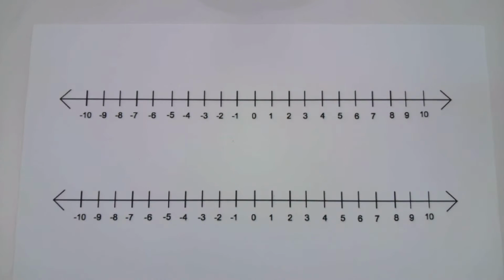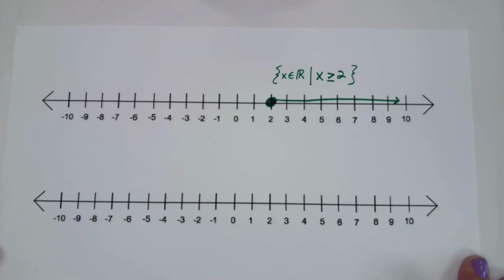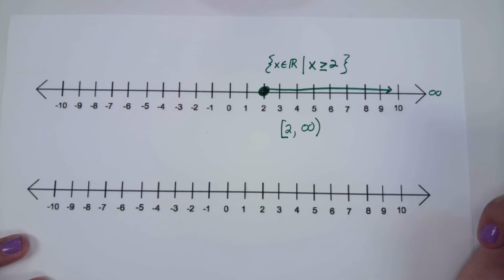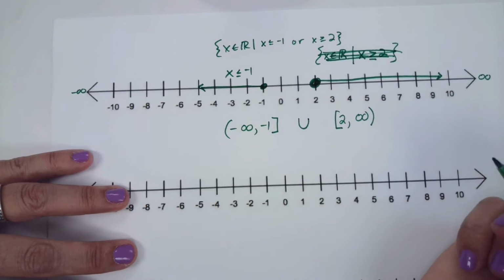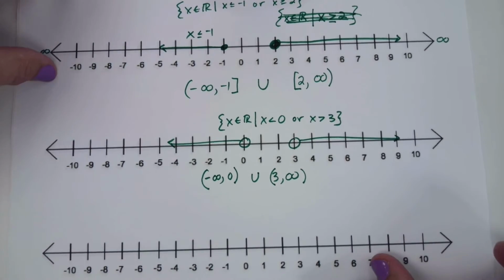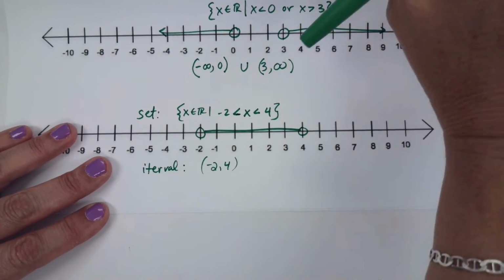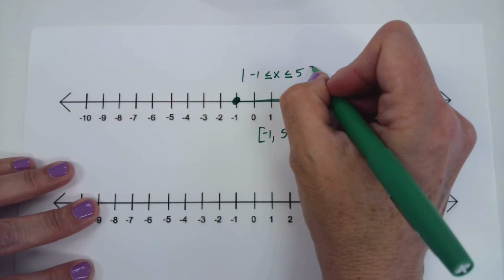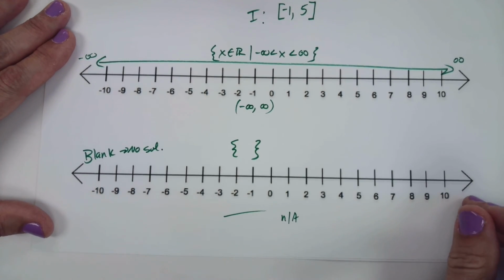Set and Interval Notation